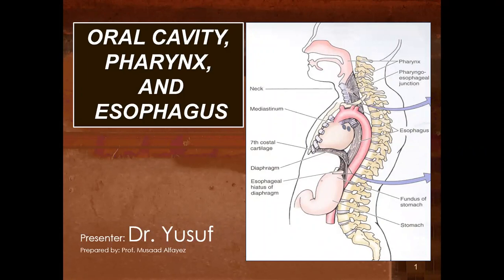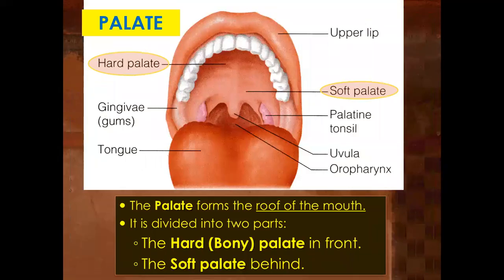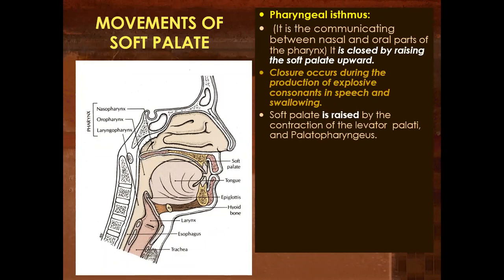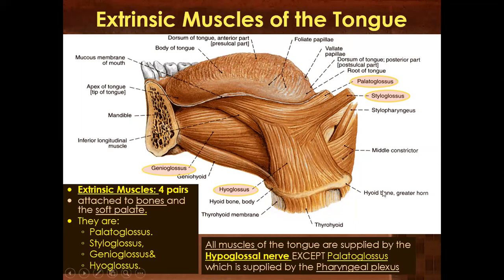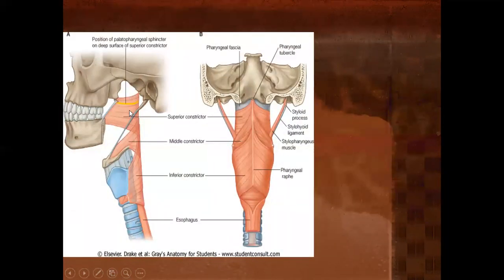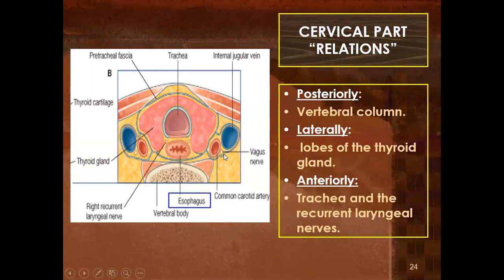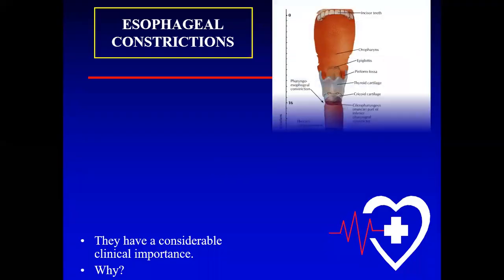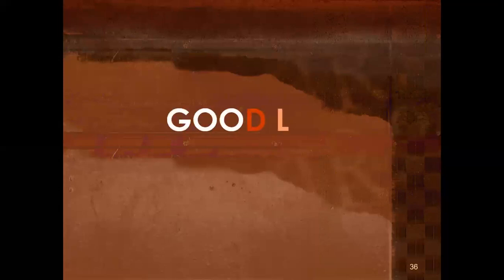GIS || Anatomy of Oral Cavity || Pharynx || Esophagus || Dr. Yusuf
GIS Anatomy lecture for Al Farabi College of Medicine level 6 students